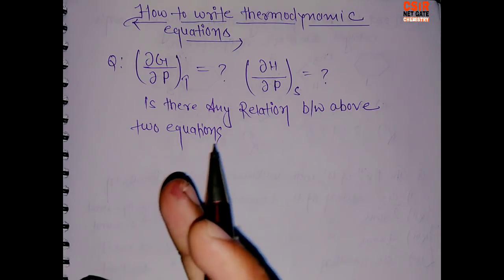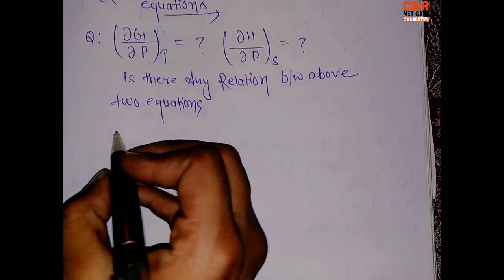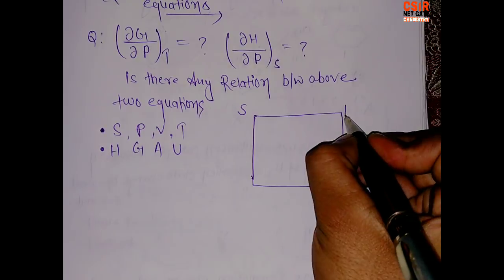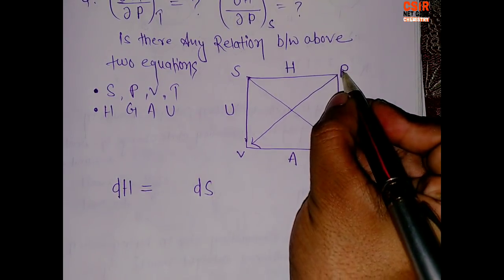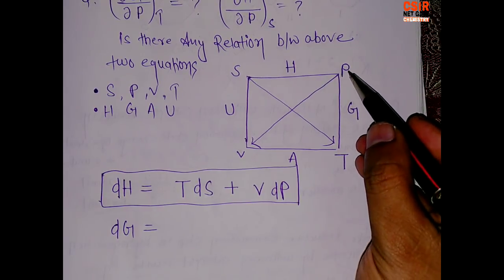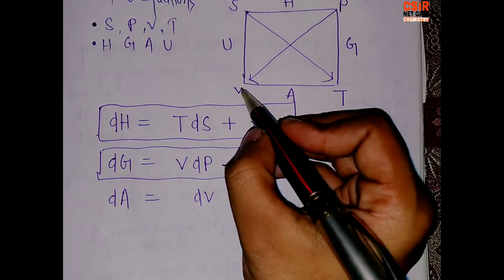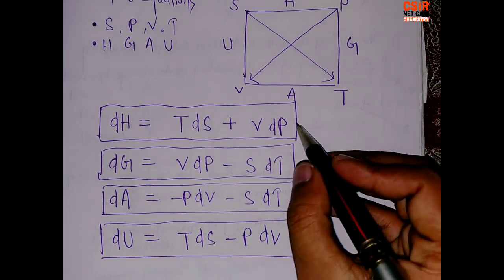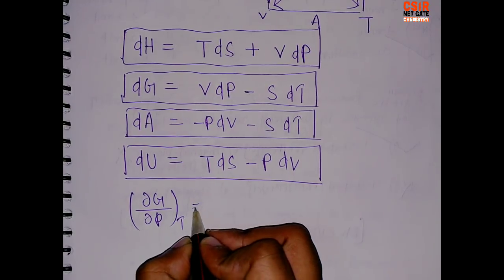Thermodynamics | how to write thermodynamics equations | Thermodynamics questions | important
In this video we will learn how to write thermodynamics equations which are very important in whole thermodynamics chemistry.
Gate chemistry 2019 and csir net December 2018 preparation.
Lecture by Csir net gate chemistry.